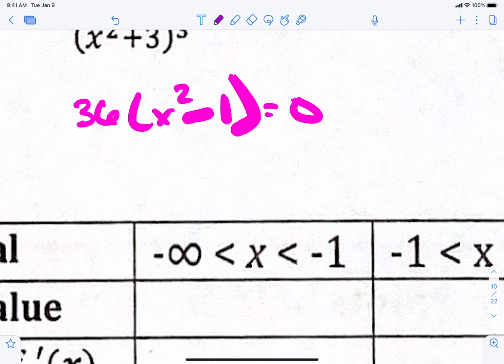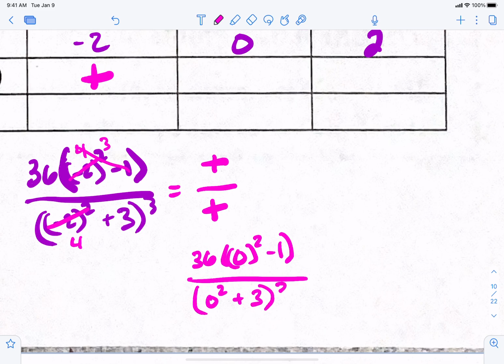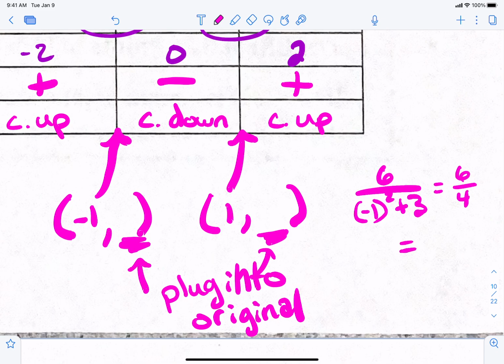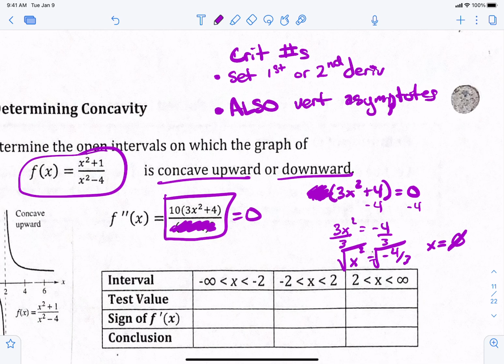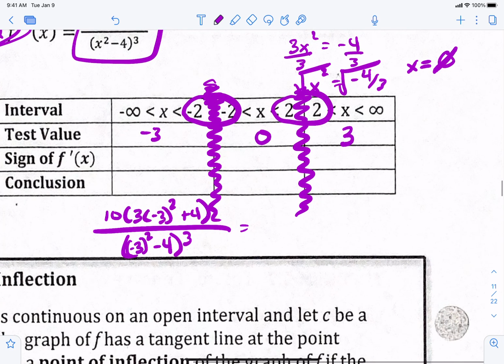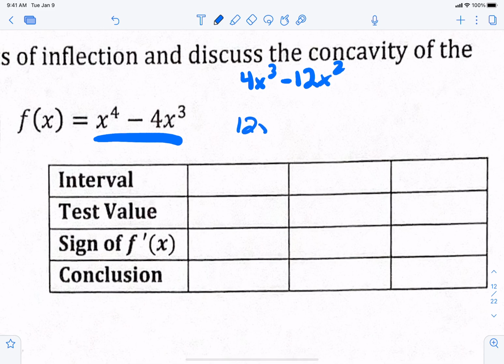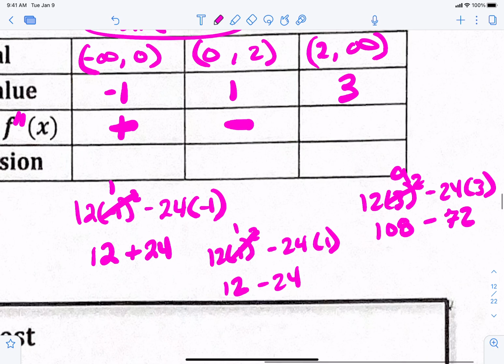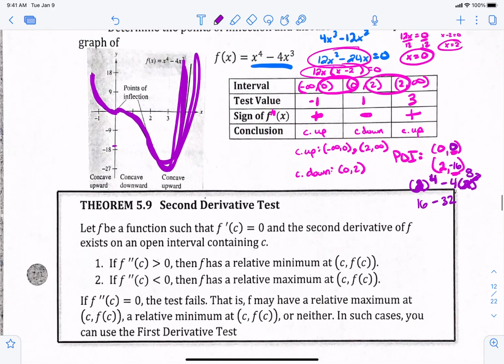Calc 5 4 Part B